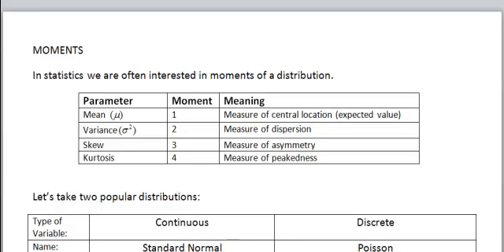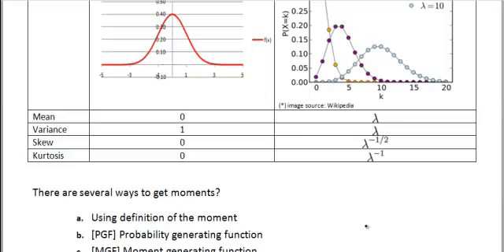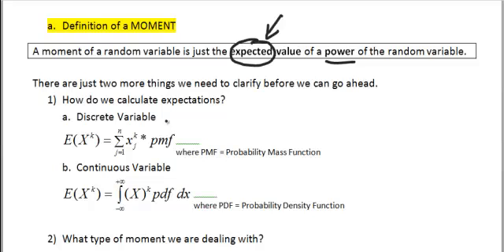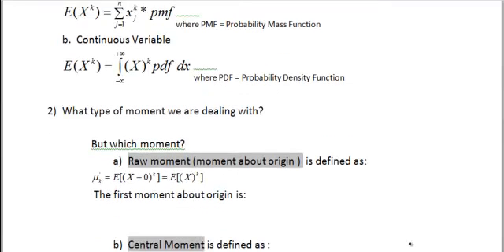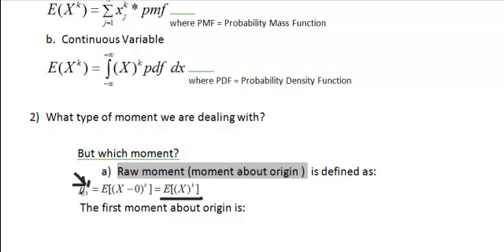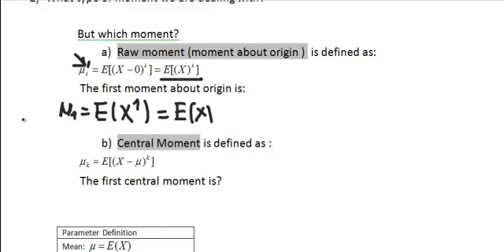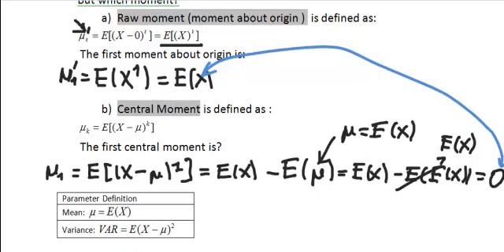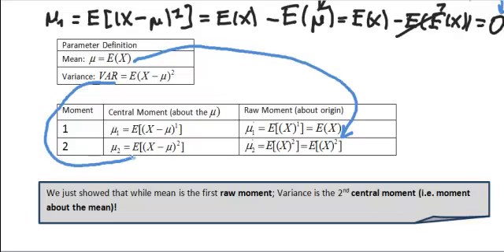Statistics - Moments #1 (Definition)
Population parameters like mean and variance are called moments of the distribution. In this video I define the moment and dicuss the difference between central moment and moment about origin( also called raw moment).
To find moments we can use 4 main techniques :
1.apply the definition of the moment directly
2.probability generating function
3.moment generating function
4.characteristic function